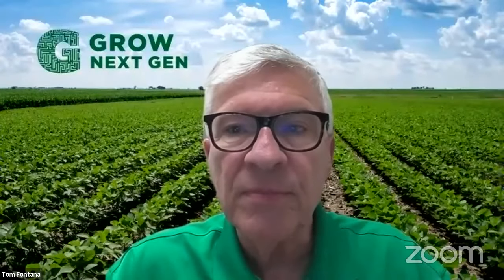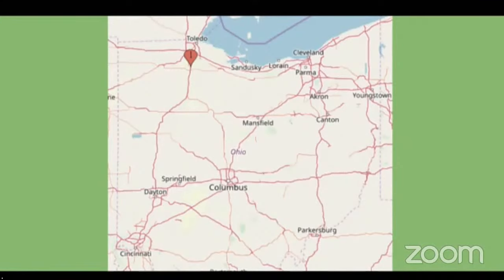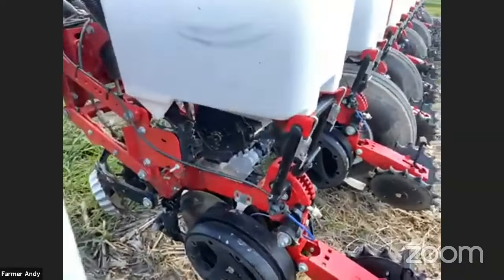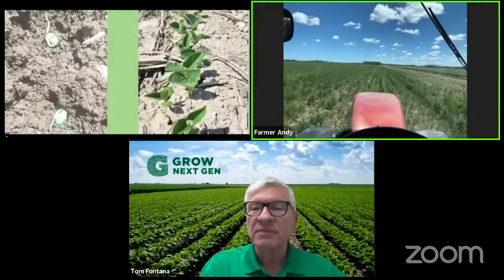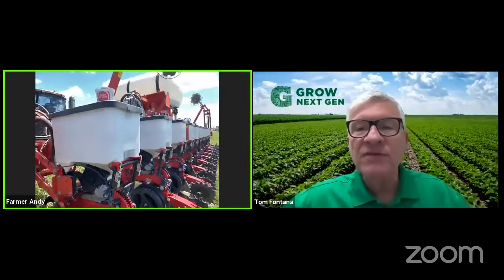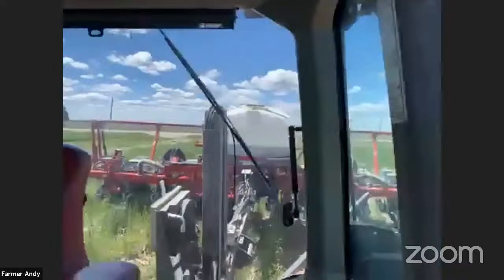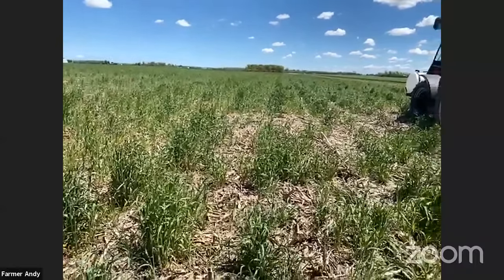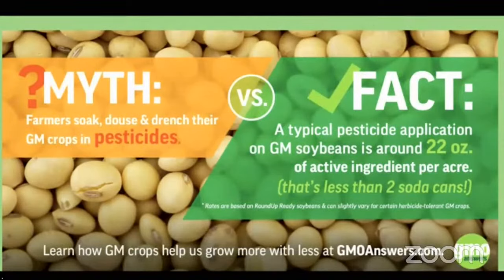LIVE Ohio Soybean Planting Virtual Field Trip for Middle/High School Students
Take your students on a Virtual Field Trip to an Ohio Soybean Farm during planting this spring!

This virtual field trip will connect you directly with northwest Ohio soybean farmers as they prepare their fields and plant soybeans for the growing season.

Students will:
• Get a live tour of an Ohio soybean field
• See the latest technology as you ride along on a tractor
• Hear how engineering design improves equipment like a planter
• Learn about seed germination, seed growth and how science improves yields
• Discover the uses and benefits of Ohio soybeans
• Find out how farm ecosystems work, including how soil health, weather/water cycles and inputs contribute to yields
• Find out about the variety of careers available for STEM students in agriculture
• and more!

Trip length: 45 minutes